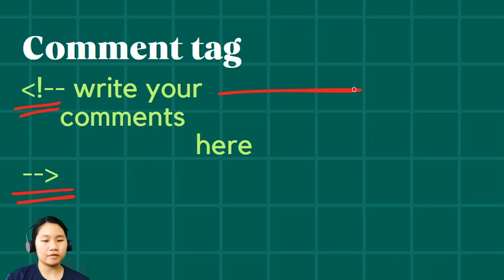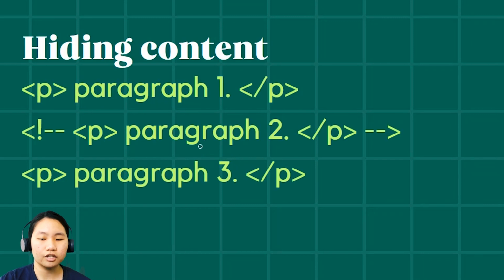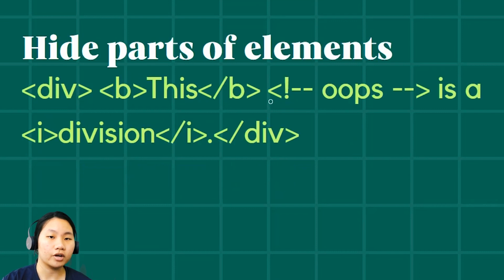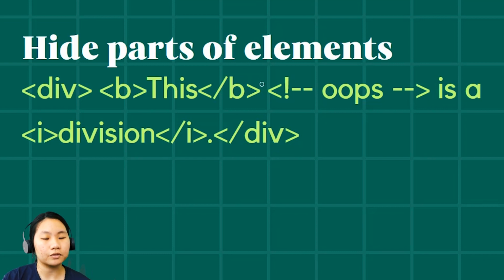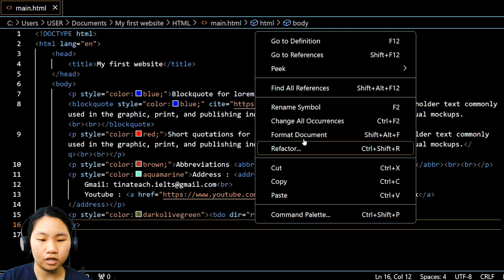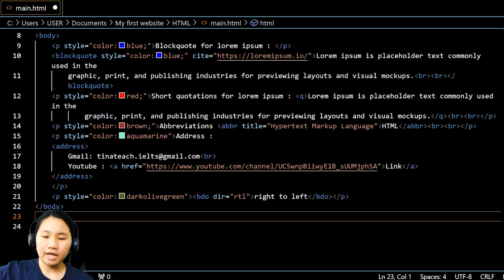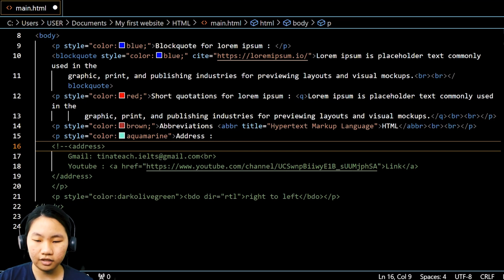HTML for Beginners | Comments | Lesson 10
Comments are one of the ways that you can edit without consequences. HTML syntax supports both single line and multi-line comments.

This series focus on mastering HTML and CSS through short and concise videos that you can binge watch when you're short on time.